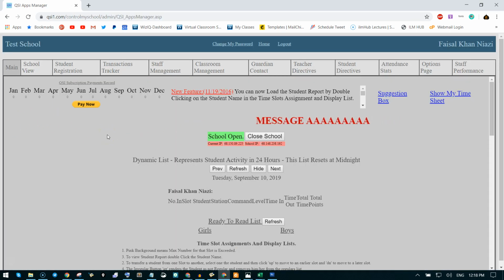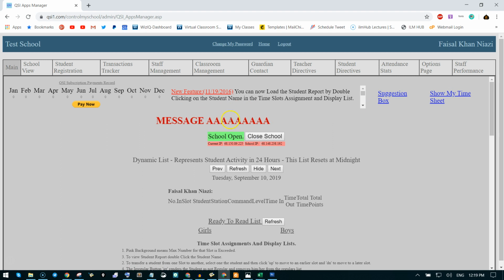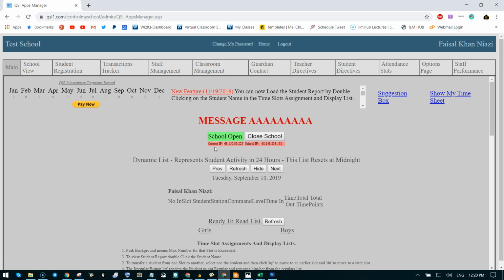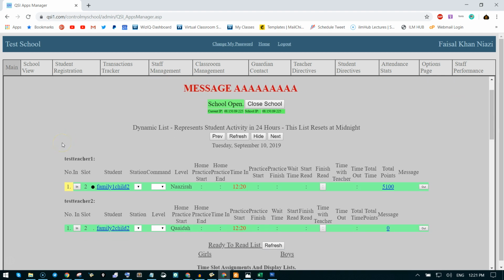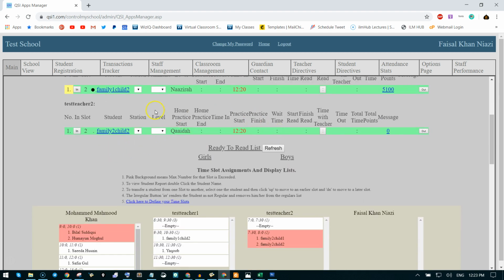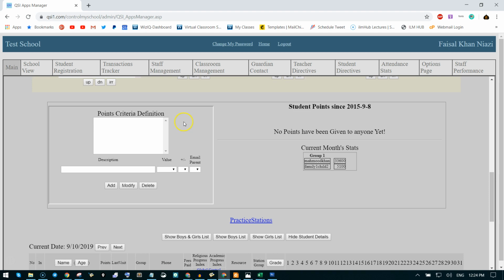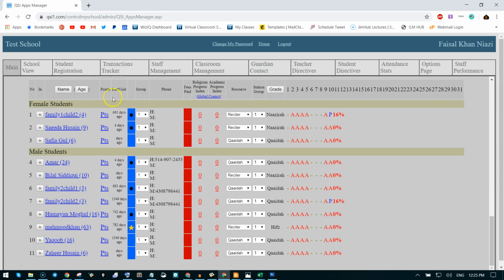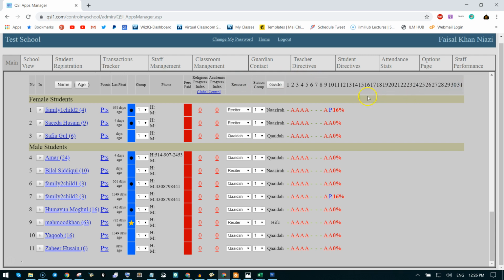02 - Introduction to Teacher's Main Page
This series will provide video presentation on how to use the QSI website for teaching and learning. These are specifically targeted towards the teachers.